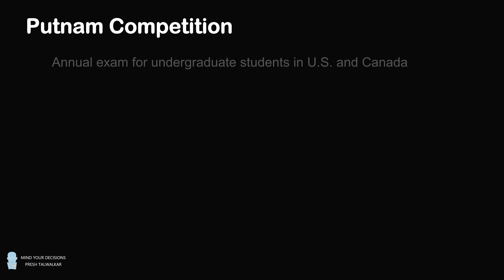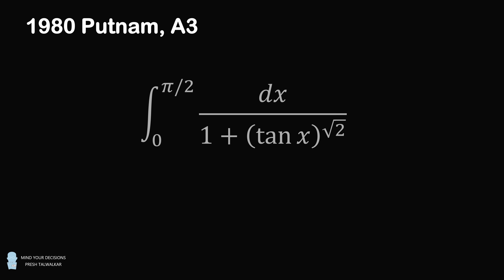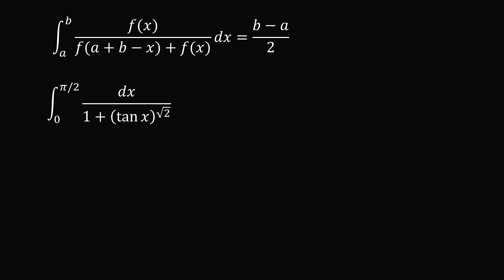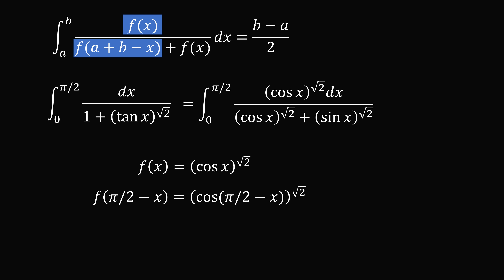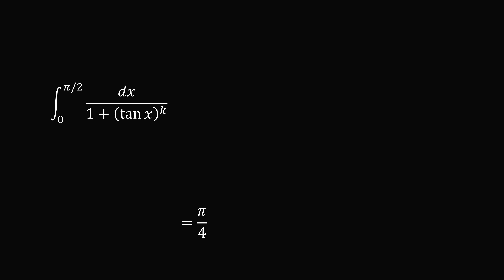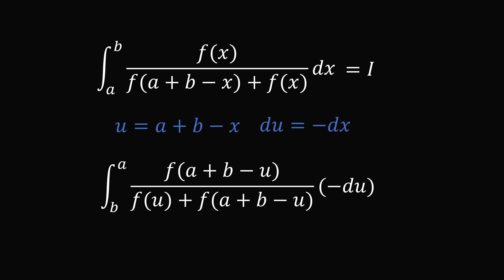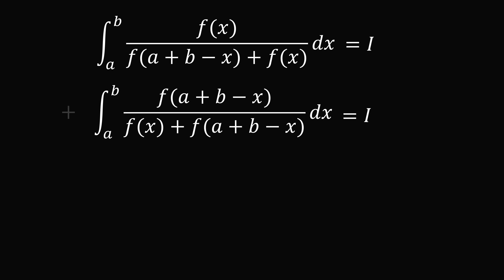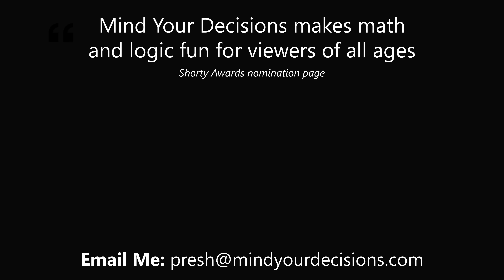Solving an 'impossible' integral nearly instantly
The Putnam competition is legendary for having challenging questions. But this integral from the 1980 test can be solved in seconds with a simple technique.

2004 Putnam A1
If your free throw percentage is below 75%, and later is above 75%, is there necessarily a point where it is exactly 75%?

1978 Putnam B1
A convex octagon inscribed in a circle has four consecutive sides of length 3 and four consecutive sides of length 2. Find the area of the octagon.

1989 Putnam A4
For an irrational number &alpha between 0 and 1, is there a finite game with an unbiased coin such that the probability of one player winning the game is &alpha;?

2017 Shorty Awards Nominee. Mind Your Decisions was nominated in the STEM category (Science, Technology, Engineering, and Math) along with eventual winner Bill Nye; finalists Adam Savage, Dr. Sandra Lee, Simone Giertz, Tim Peake, Unbox Therapy; and other nominees Elon Musk, Gizmoslip, Hope Jahren, Life Noggin, and Nerdwriter.